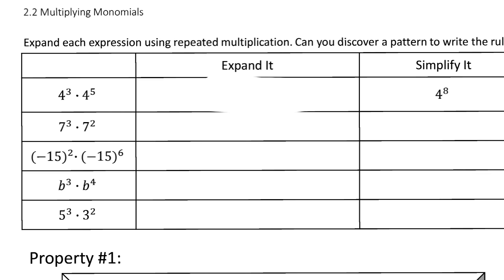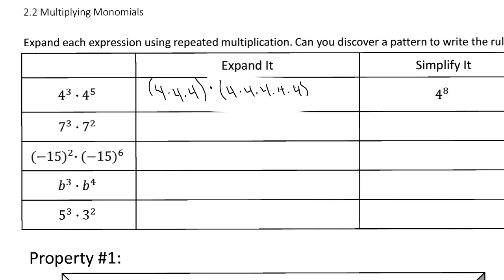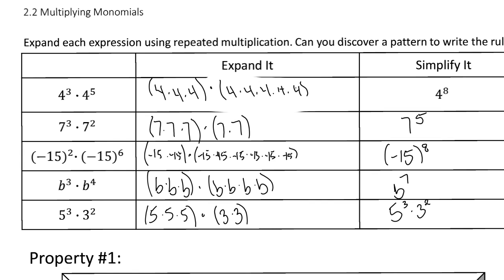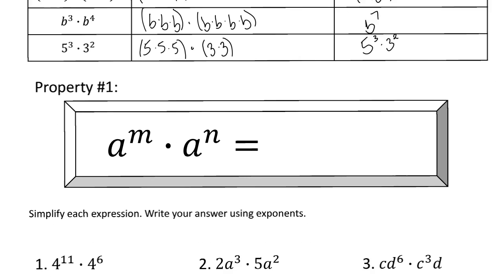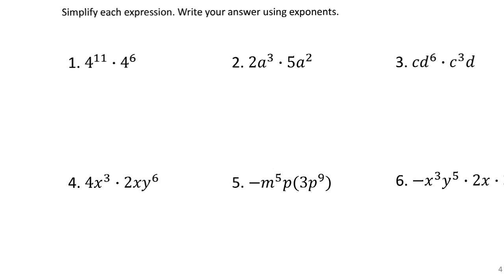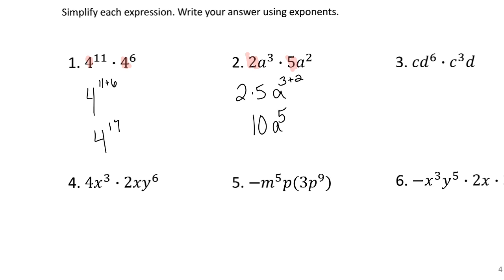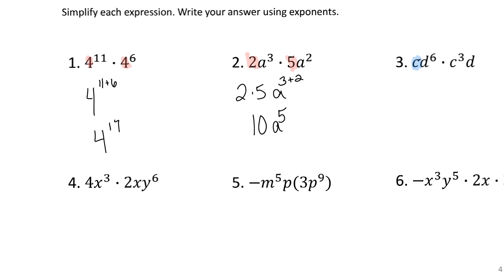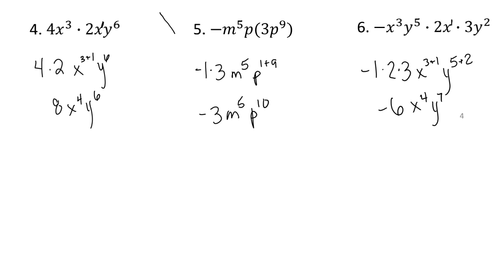2.2 Multiplying Monomials